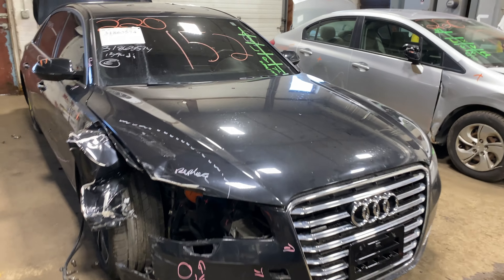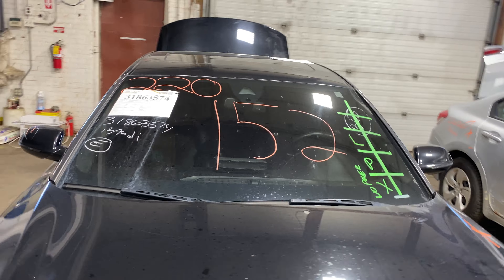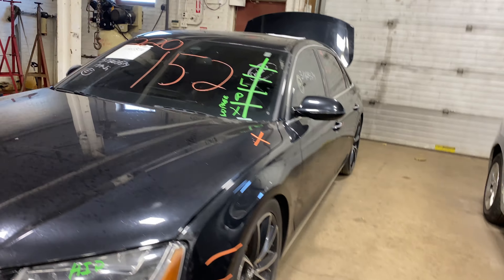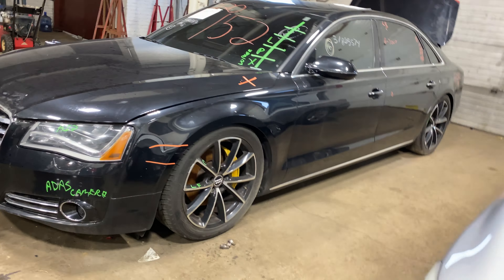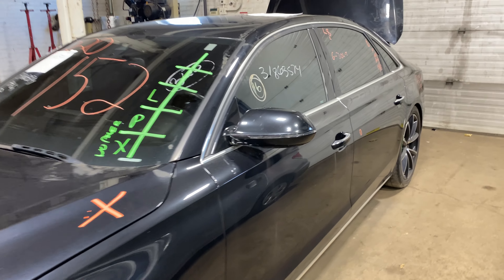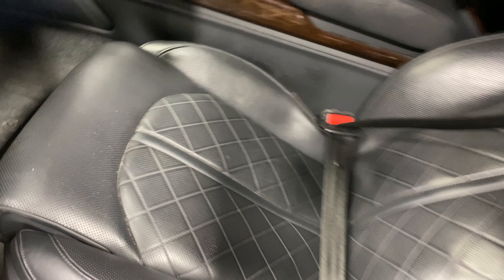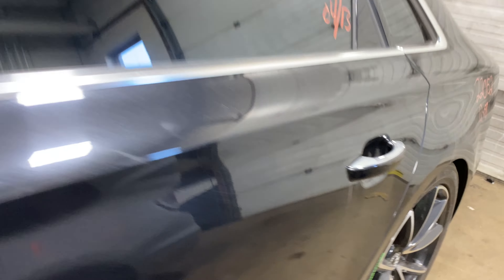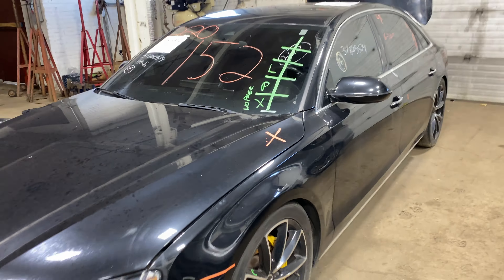Parting out a 2013 Audi A8 parts car - 220152 - Tom's Foreign Auto Parts